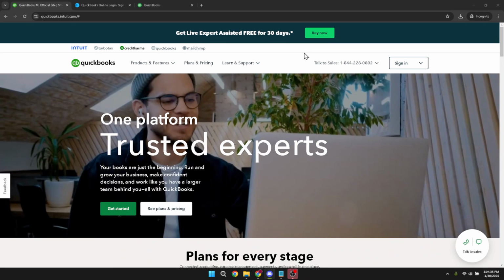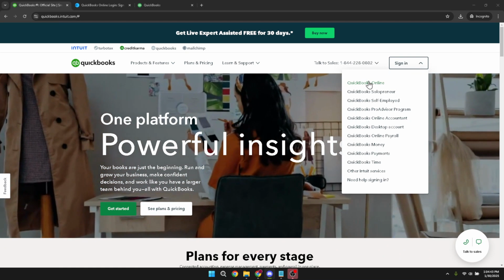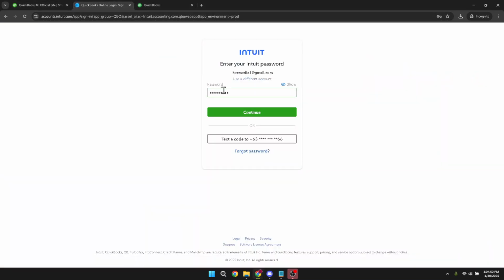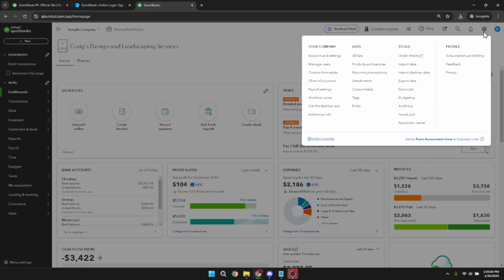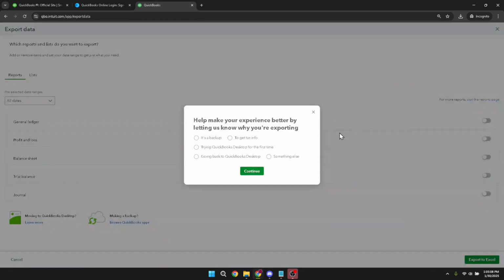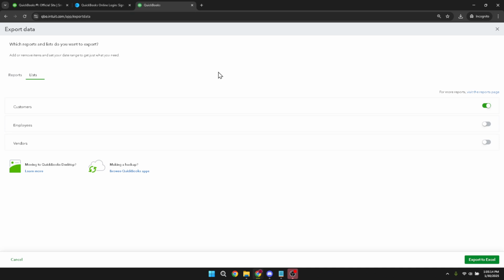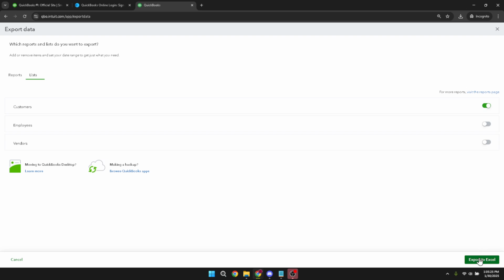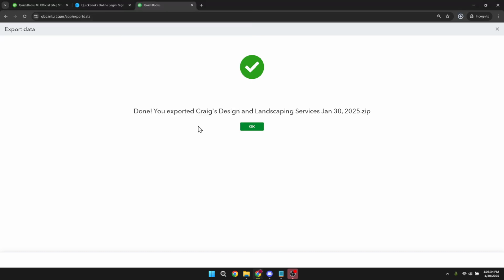How to Export Your Contacts From Quickbooks (Full 2025 Guide)